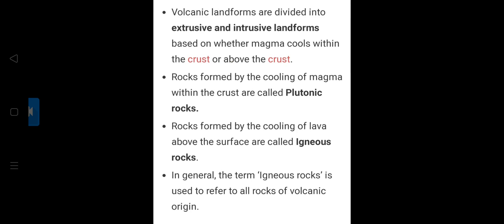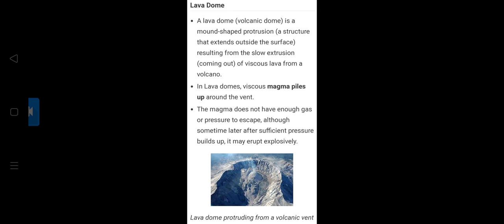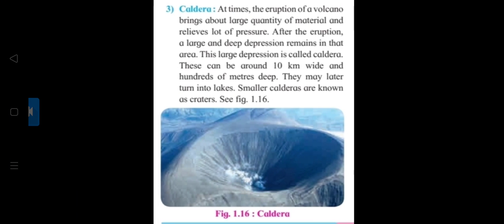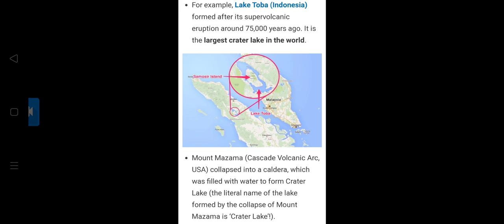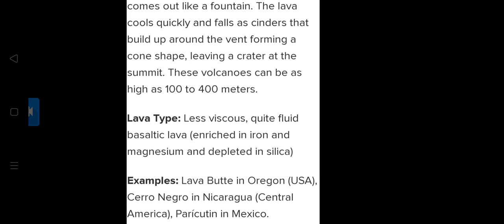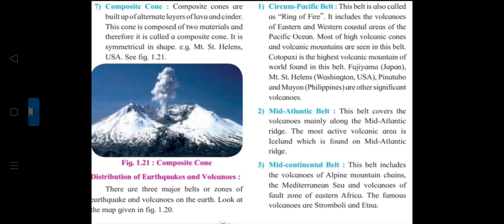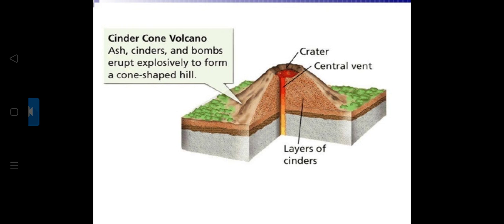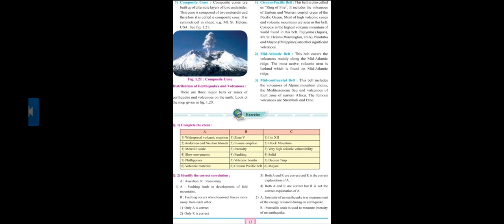11 GEOGRAPHY LECTURE 7